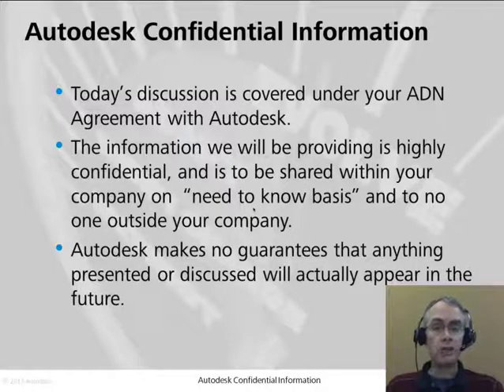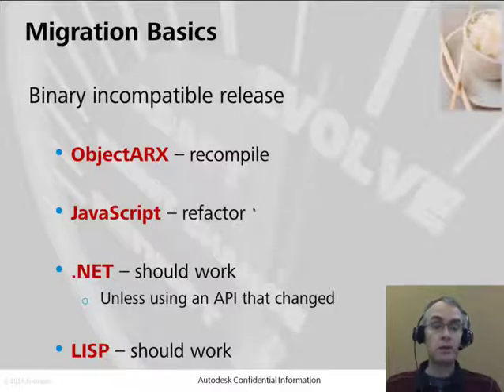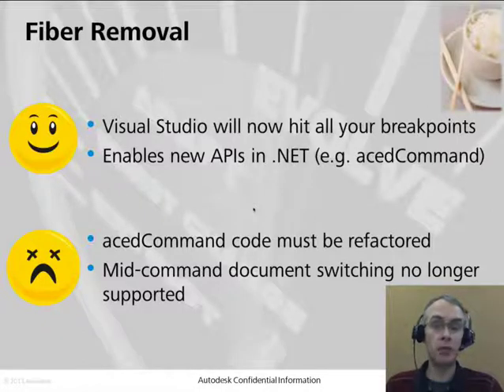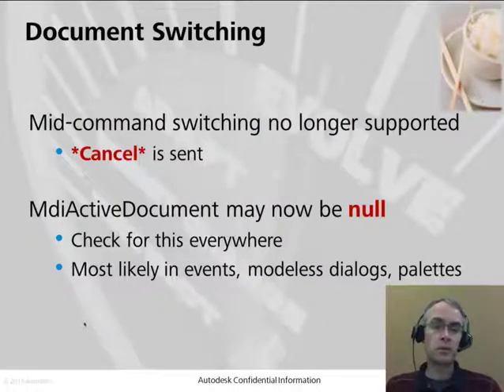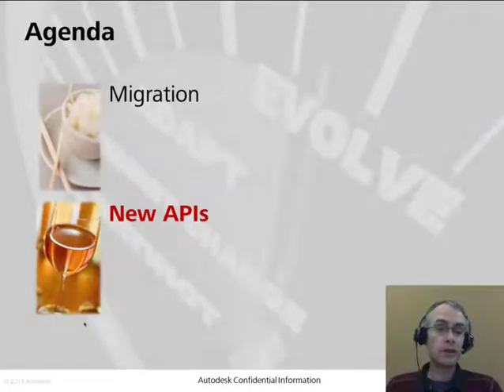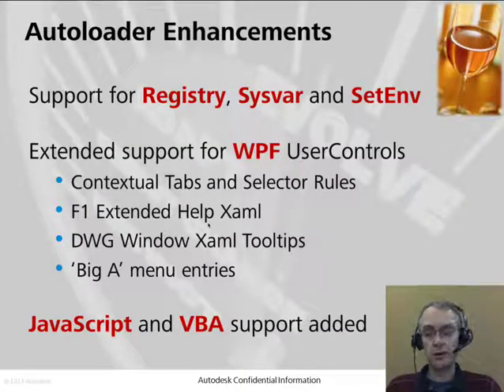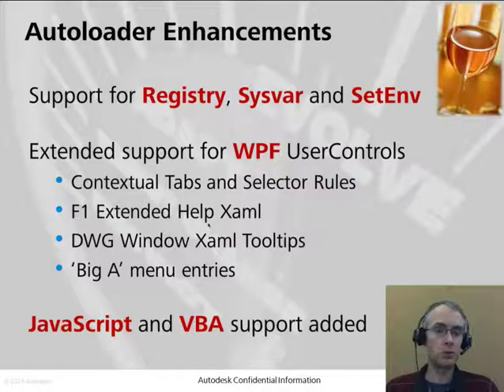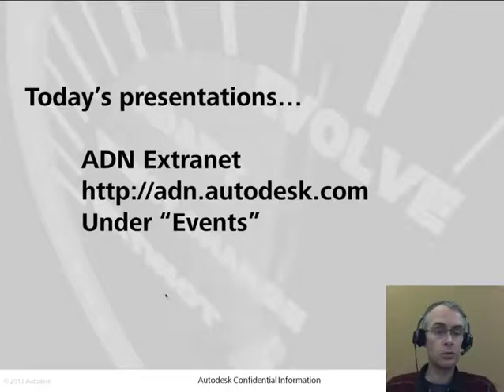AutoCAD 2015 - New APIs and Migration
Stephen Preston presents a summary of new APIs in AutoCAD 2015 and how to migrate your old plug-ins to the new version. (Note - This recording was made before the release of AutoCAD 2015. It is possible that some features described may not be present in the final release).